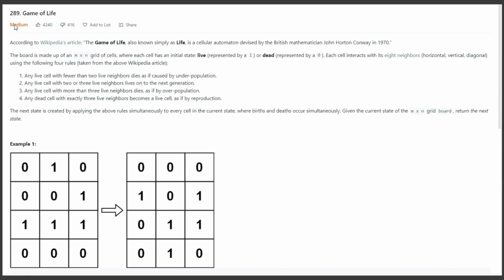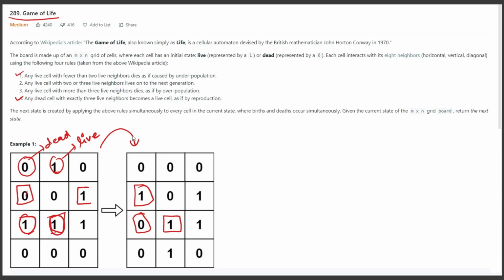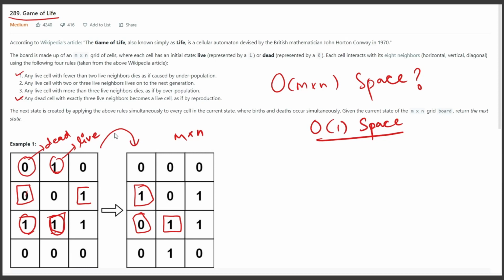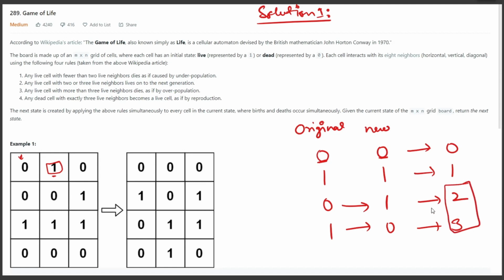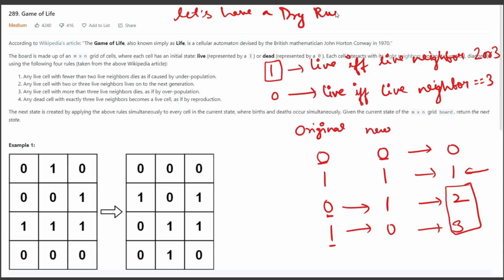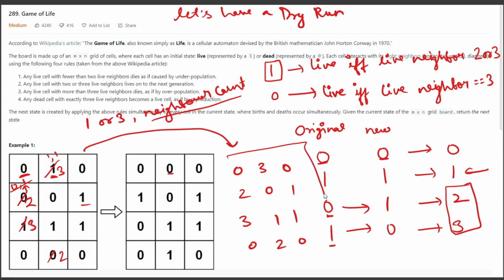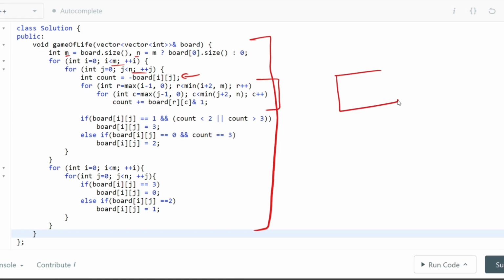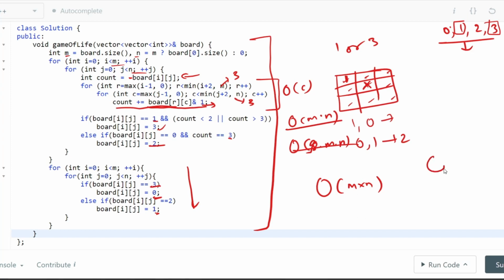289. Game of Life | Leetcode Daily Challenge | Medium Level Problem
In this video, we are going to solve leetcode medium level daily challenge problem, 289. Game of Life